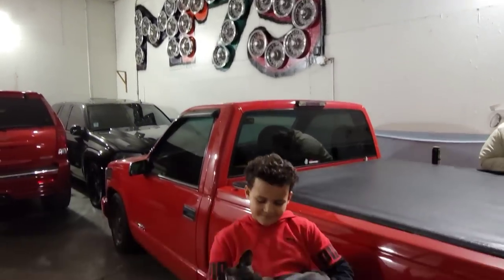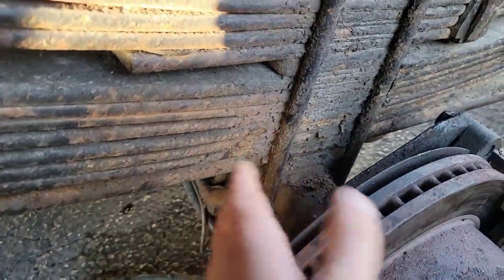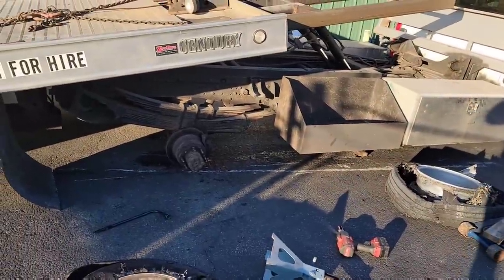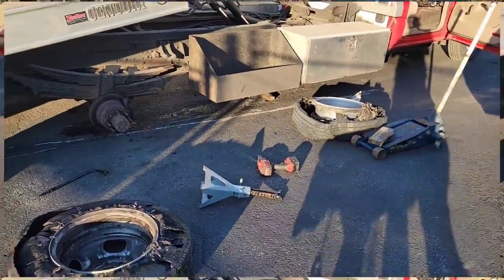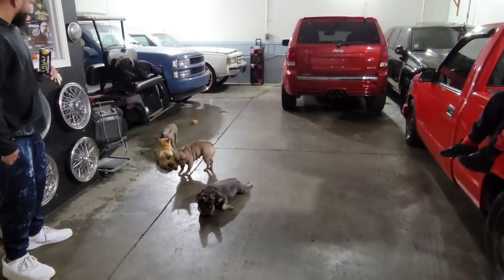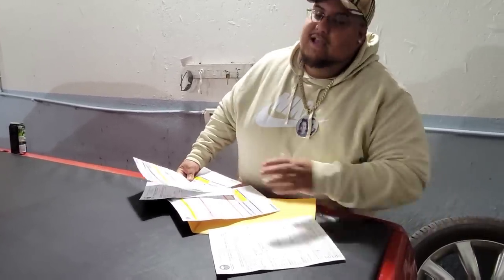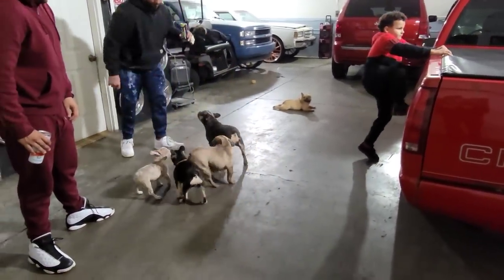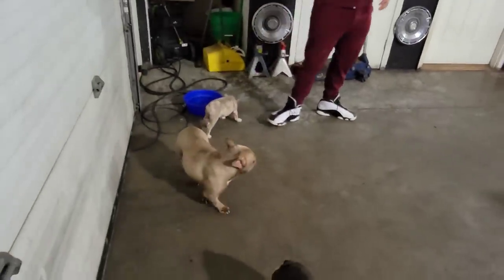My friend Big Lu gifts me a Frenchie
we get a new puppy dog frenchie from my friend and my son likes him already